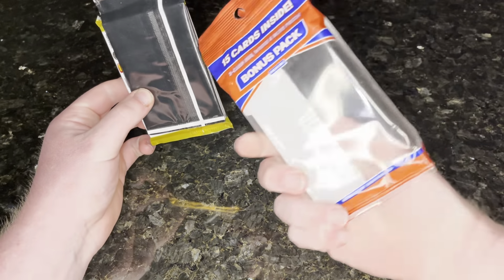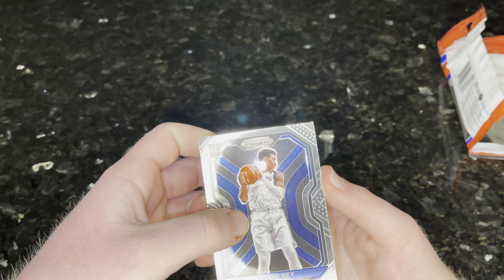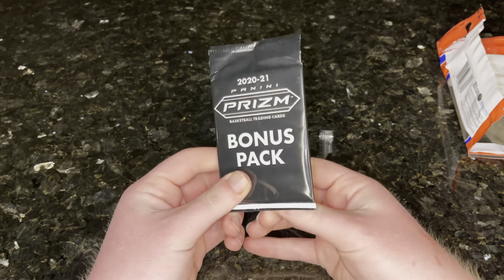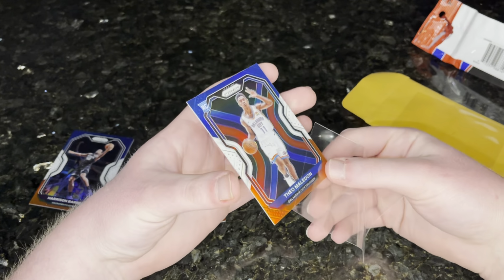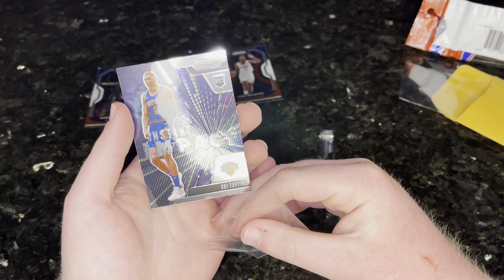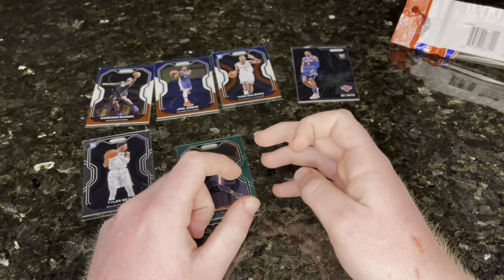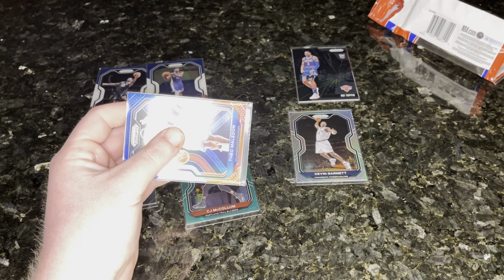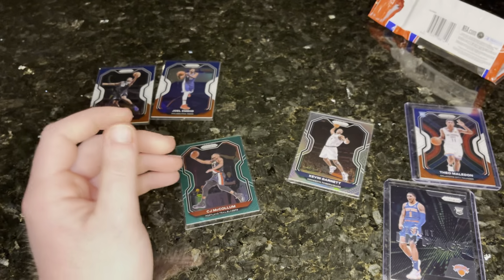2020-21 Prizm Basketball